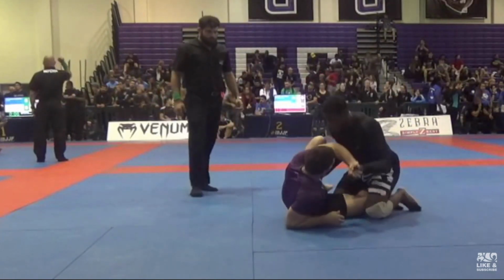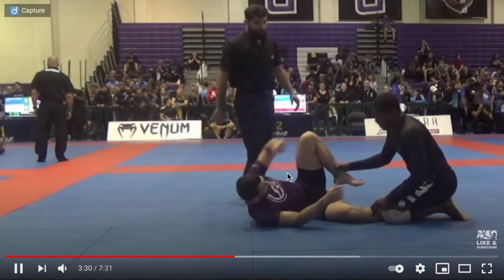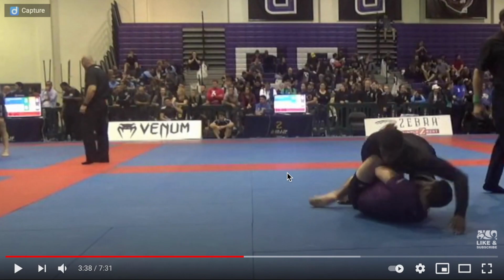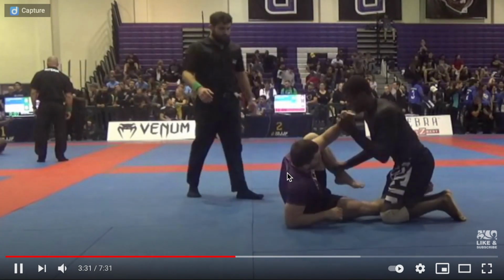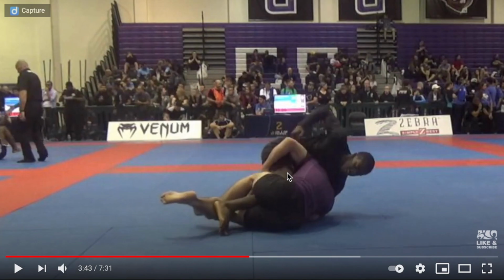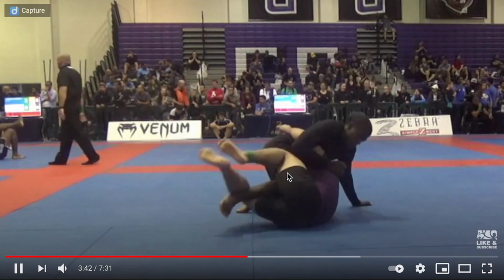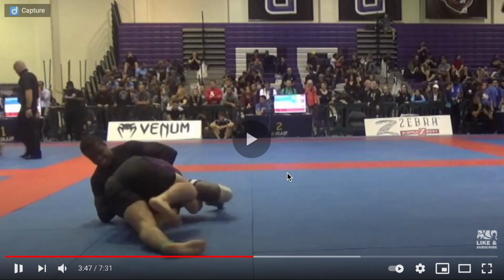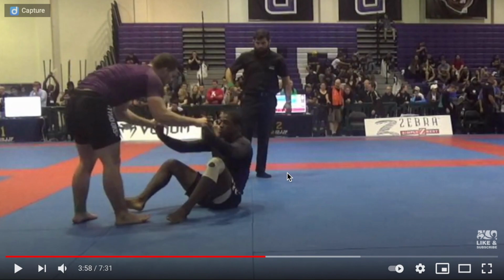Thoughts on Overcommitment: Ronaldo Junior vs Andrew Wiltse Pan Ams 2017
In this video, I analyze an interaction between current high-level black belts, Ronaldo Junior and Andrew Wiltse, from 2017, when they were top-level purple belt competitors. I make a case for two types of overcommitment, productive and responsive. In short, I argue that Ronaldo Junior was forced into a responsive overcommitment due to Andrew Wiltse's momentum and superior hip positioning, and that Andrew Wiltse performed a productive overcommitment after finishing his sweep, forcing Ronald Junior to defend a guard pass instead of prioritizing a return to the feet, which would prevent him from being scored on.